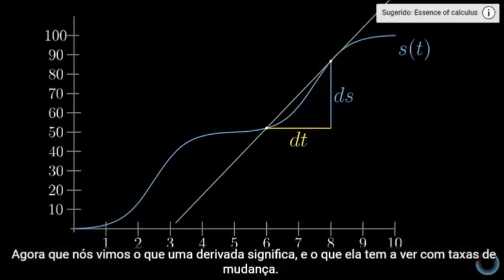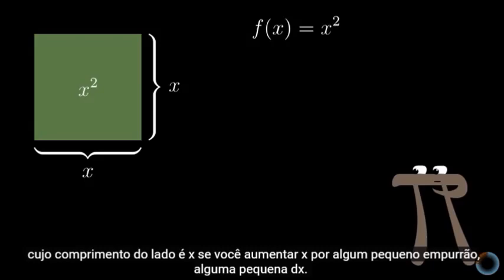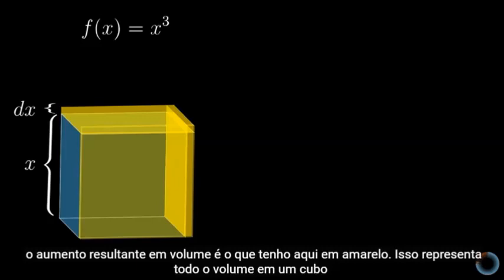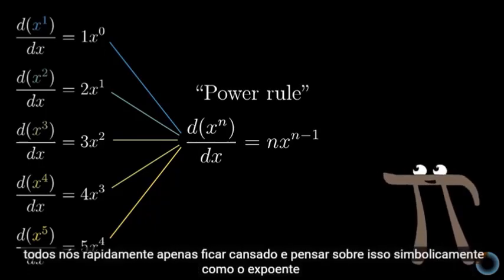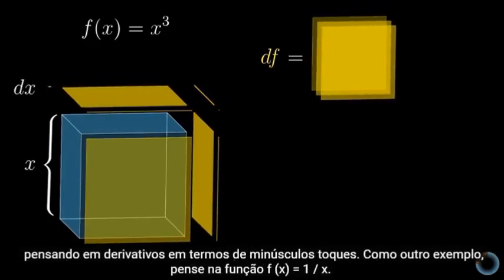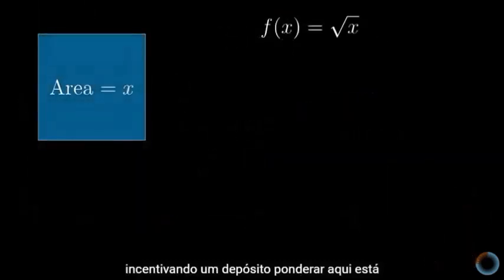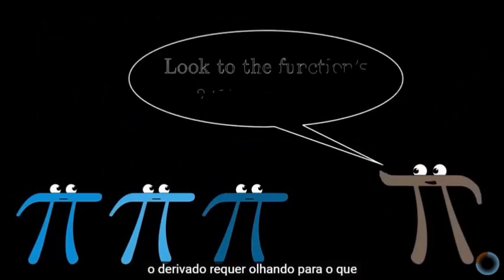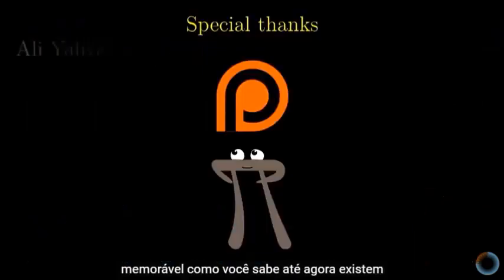Fórmulas de Derivadas através da Geometria, você precisa ver!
Muito mais Intuitivo quando você consegue uma conexão com a Geometria de modo a explicar de forma diferente Conceitos e definições do Cálculo Diferencial por exemplo.

Alguns vídeos não são nossos, mas os compartilhamos depois de nossa rigorosa avaliação ... não queremos que o vídeo se perca se o canal de onde ele vem for desativado como ocorreu certa vez!

3blue1brown is a channel about animating math, in all senses of the word animate.
Autor de legendas (Chinês (China))
liu liu
Autor de legendas (Turco)
Talha ZAFER
Autor de legendas (Polonês)
KhanAcademyPoPolsku
Autores de legendas (Espanhol)
Cesar Gianluigi Figueroa LimaJosele Perez
Autor de legendas (Sueco)
David
Autor de legendas (Francês)
Robert Vanden Eynde
Autor de legendas (Português (Brasil))
Guilherme Barreiros Ferreira

Gostou da aula? ! INSCRIÇÃO 🎯 → SININHO 🔔 → JOINHA 👍 → Muito obrigado! 😃🙏
Observação: Temos uma Versão para Smartphone ela é mais ENXUTA somente com algumas Vídeo Aulas e Eventos!